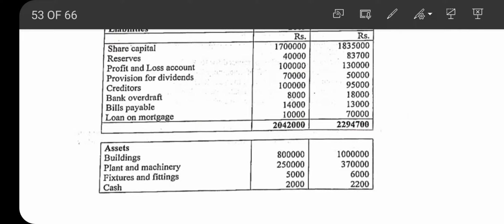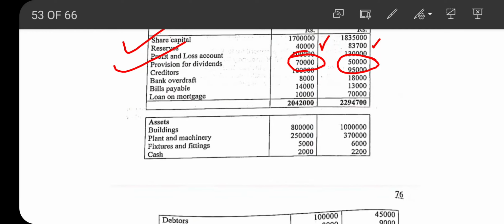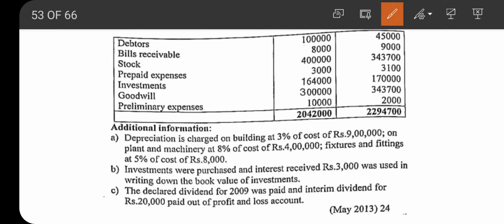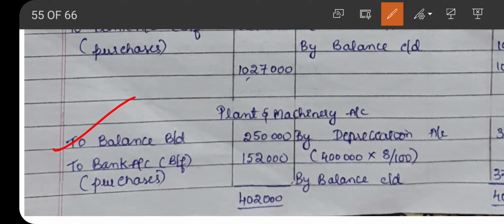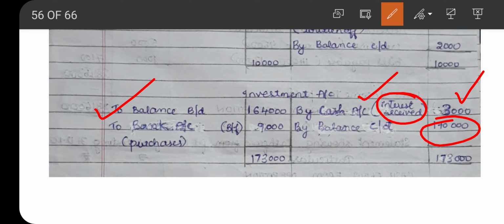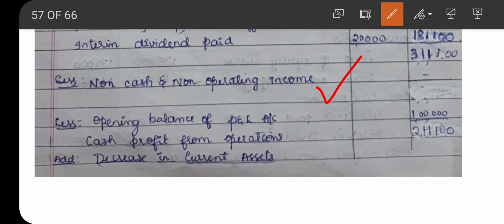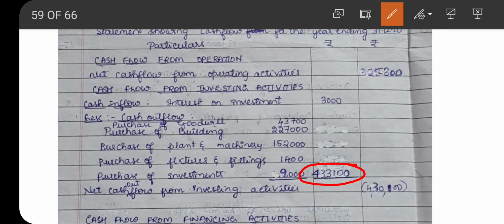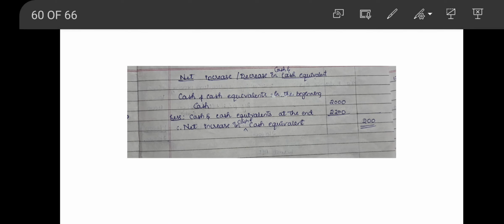Problem No.8 | Cash Flow From Operation